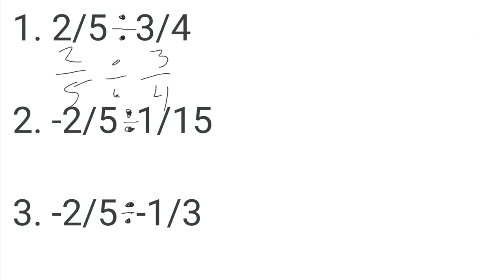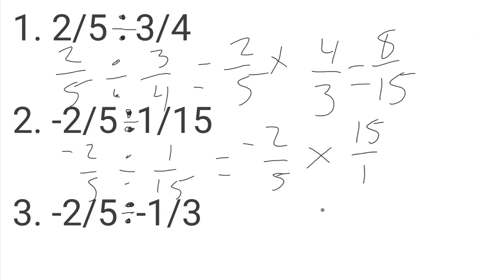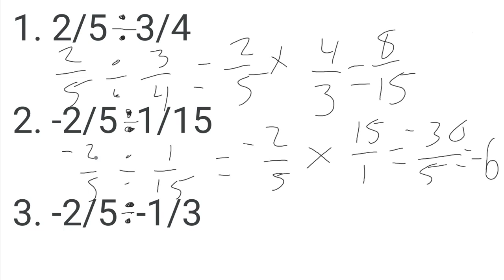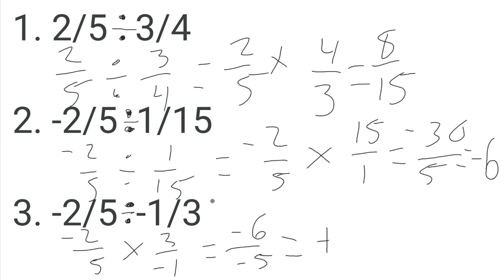1.9 divine with negative fractions